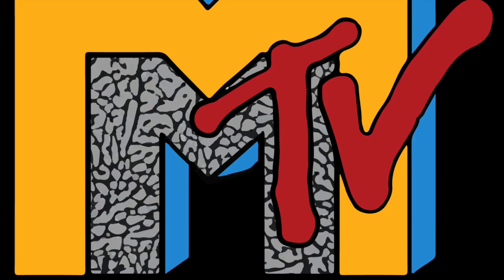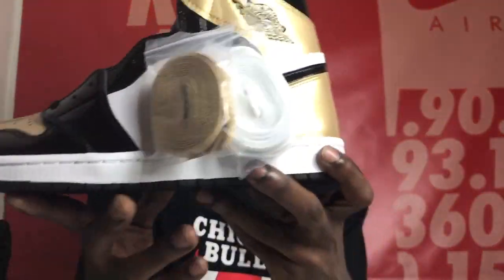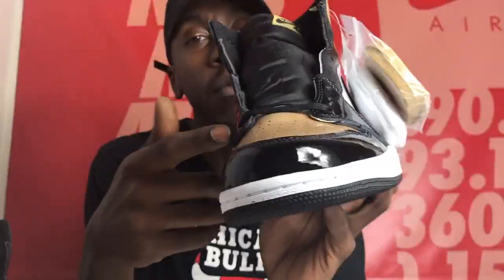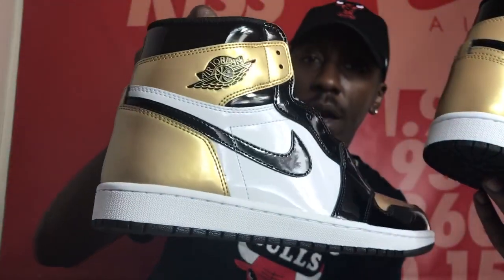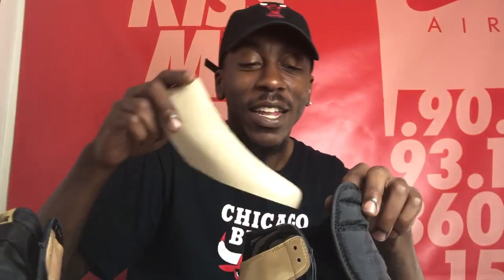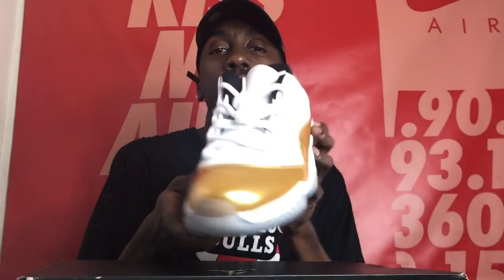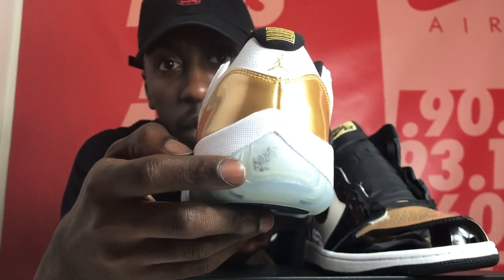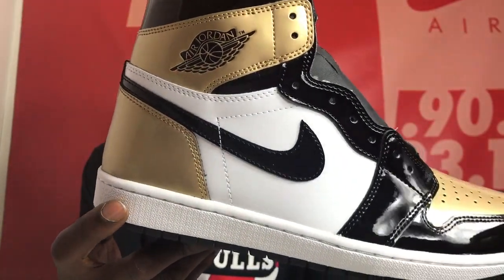Best Air Jordan 1 This Year? (Review)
This is an actual debate of wither or not this particular pair of Air Jordan 1's is the best Jordan 1 to release this year?